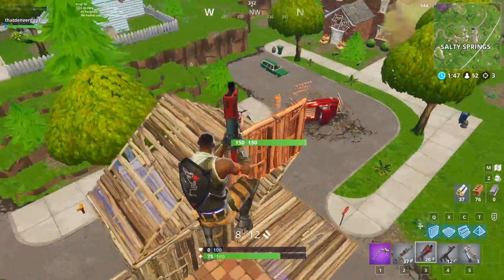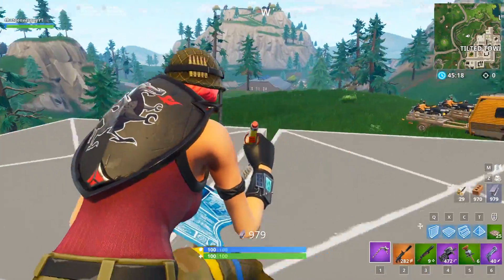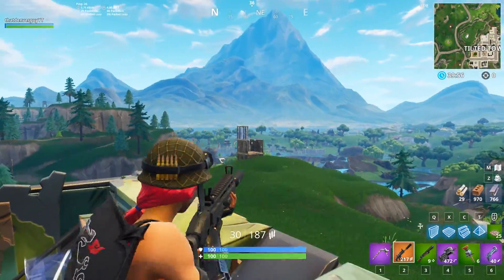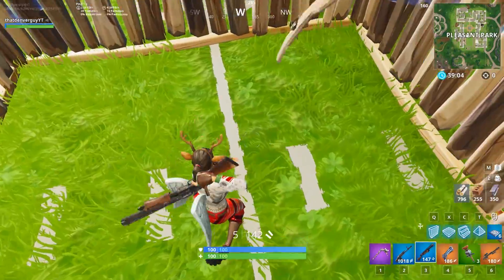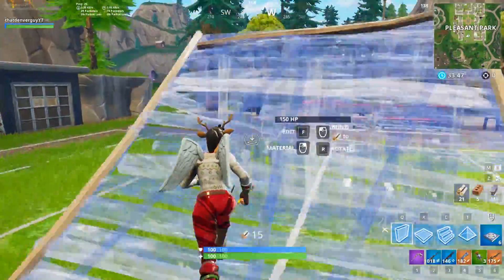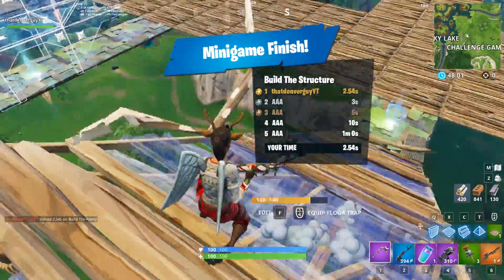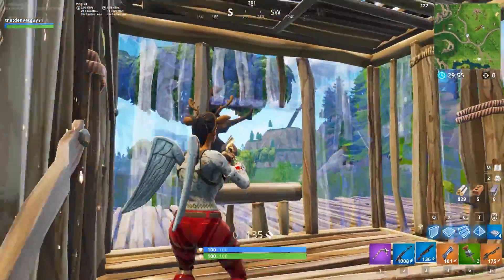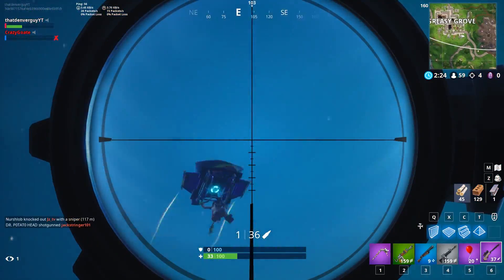The ONLY 21 Fortnite Building Tips You Will EVER Need | LEARN EVERYTHING About Winning Build Battles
The ONLY Fortnite Building Tips You'll Ever Need | 21 Tips and Tricks
▶ Get free Steam, Amazon, XBOX, PSN, iTunes gift cards and more!
(Use code 'Denver' to get free 50 credits)

Check out these 21 tips for PS4, Xbox, AND PC on how to be a pro builder in Fortnite Battle Royale! Thank you Appbounty for partnering up with me to bring you this video!

▼▼▼▼ LOOK ▼▼▼▼

These 21 tips will help you win more build battles and games for sure. Let me know down in the comments what tip you liked best and what videos you want to see from me soon!
My ENTIRE Gaming Setup and Equipment: